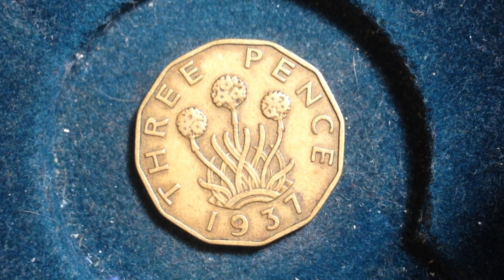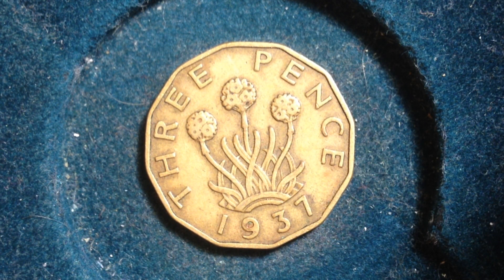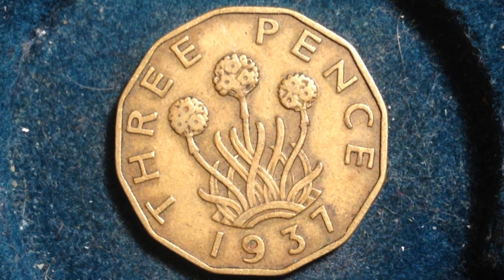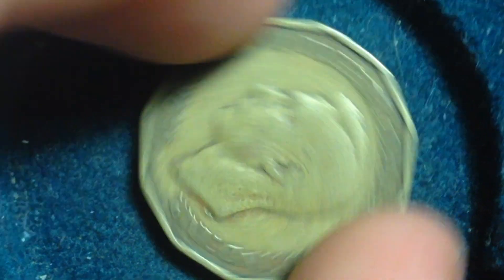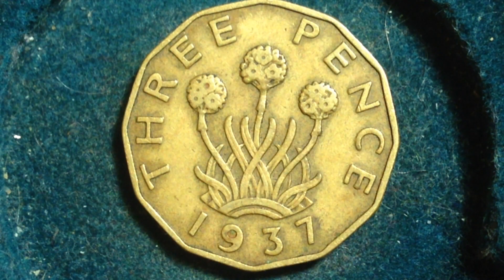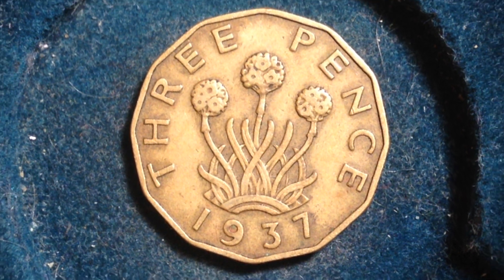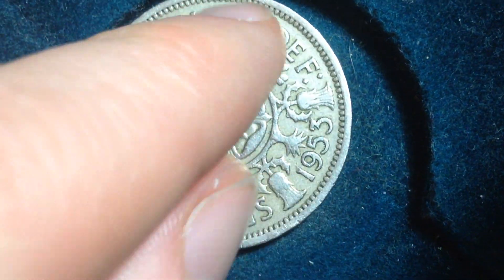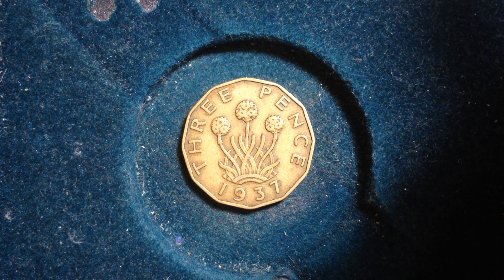1937 Three Pence UK Coin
Features
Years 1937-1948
Value 3 Pence (1/80 LSD)
Metal Nickel-brass
Shape Dodecagonal (12-sided)
Orientation Medal alignment ↑↑
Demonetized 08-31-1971